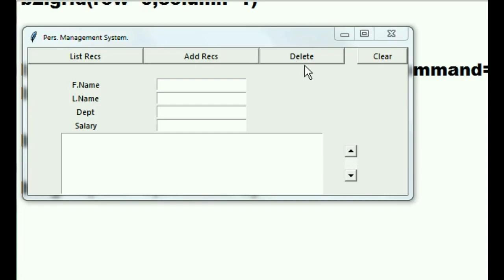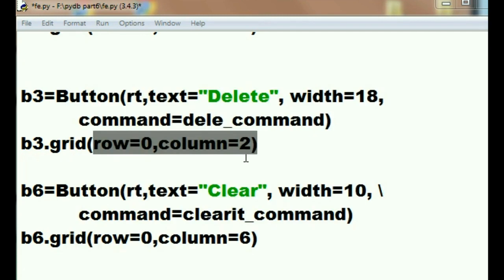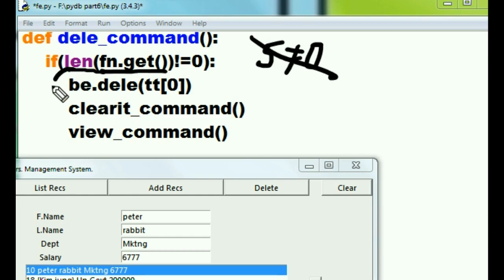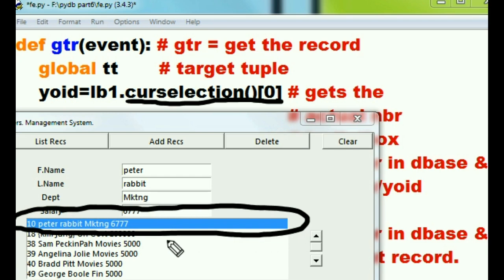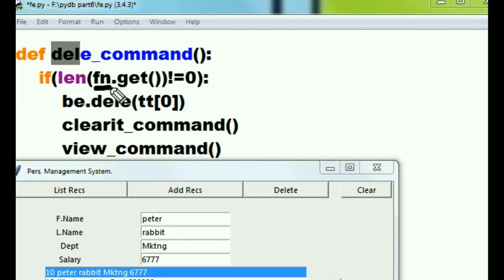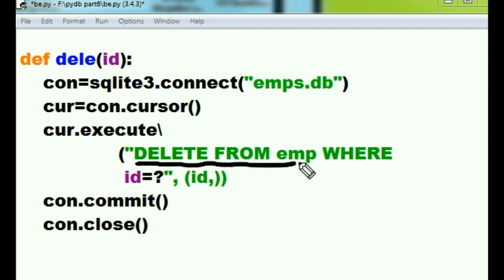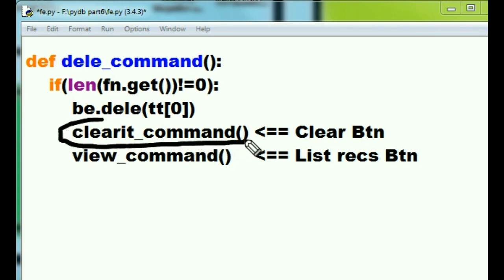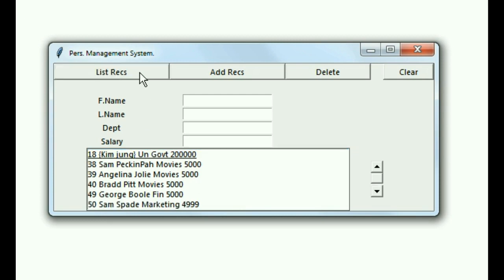Python GUI Dbase Sys: 7 / 9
I look at the code behind the Delete Record Button